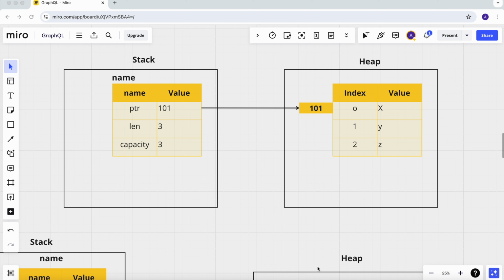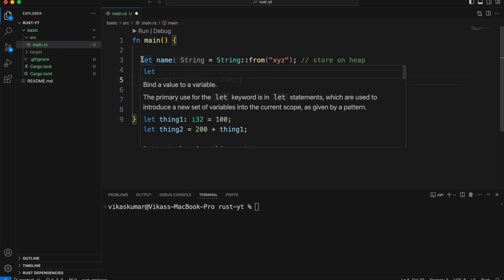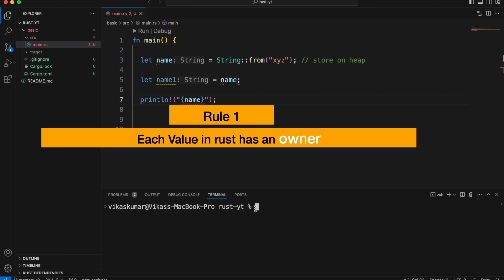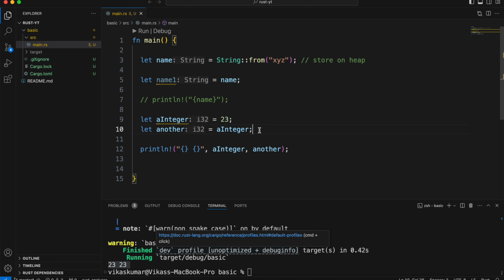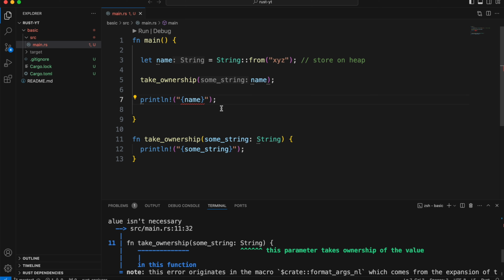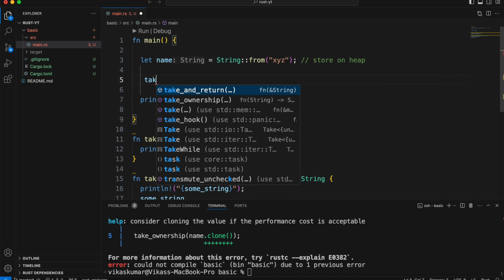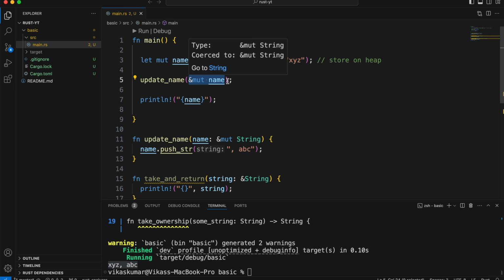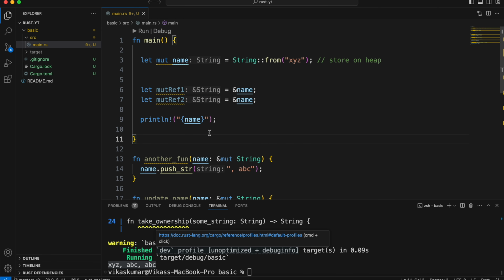Understanding Ownership & Borrowing Concept In Rust | Learn Rust With Me | Latest | Part 2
Calling all Rustaceans!   Today, we're diving into the heart of Rust: ownership and borrowing. These are the superpowers behind Rust's memory safety and performance. Mastering them unlocks the ability to write clean, efficient, and crash-proof Rust code. ️

What is Ownership in Rust?

Think of ownership like owning a valuable book. In Rust, a variable "owns" the data it holds, responsible for its management. When the variable goes out of scope (like reaching a function's end), that data is automatically cleaned up. This prevents memory leaks and ensures efficient resource utilization.

Benefits of Ownership in Rust:

Memory Safety: Ownership safeguards against using data after it's been freed, leading to fewer crashes and more stable programs. (Search "memory safety in programming")
No More Dangling References: No more worries about pointers pointing to nowhere! Ownership guarantees the data a variable refers to actually exists. (Search "dangling pointers")
Improved Readability: Ownership rules make code easier to understand by clearly defining how data is managed. (Search "clean code principles")
What is Borrowing in Rust?

Borrowing is like lending your book to a friend. You give them temporary access to read it, but you remain the owner. In Rust, borrowing allows us to access data owned by another variable without taking full ownership. This is achieved using references and mutable references.

Types of Borrowing in Rust:

References: These provide a read-only view of the borrowed data. You can't modify the data through a reference.
Mutable References: These allow you to modify the borrowed data. However, only one mutable reference can exist for a piece of data at a time.
Understanding Ownership and Borrowing (No Code Example)

Imagine creating a variable to store your name. In Rust, this variable "owns" your name data. You can then borrow this data to, for instance, greet someone. This borrowing allows temporary access to your name without taking ownership away from the original variable.

Ownership and Borrowing Rules in Rust

Single Ownership: A variable can only have one owner at a time. (Search "Rust single ownership")
Multiple Immutable References: You can have multiple references (read-only) to the same data. (Search "Rust immutable references")
Unique Mutable Borrowing: Only one mutable reference can exist for a piece of data at a time. (Search "Rust mutable borrowing")
Borrowing Scope: Borrowing must conclude before the owner goes out of scope.
Common Challenges and Solutions:

Dangling References (Addressed by Ownership): This is prevented by ownership rules. Borrowing ensures references point to valid data.
Moving vs. Copying (Explained Later): When you assign a value to a new variable, it might be copied or moved depending on the data type. Ownership rules determine this behavior.
Advanced Ownership Concepts (Optional):

Lifetimes: A powerful concept in Rust that ensures borrows are valid for their entire lifetime.
Tips for Mastering Ownership and Borrowing:

Start simple: Focus on understanding core concepts like references and mutable references.
Practice with examples: Write small programs to experiment with ownership and borrowing.
Use the borrow checker: Rust's built-in tool helps identify ownership errors early.
Don't be afraid to borrow: Borrowing is a powerful way to share data efficiently, but use it responsibly.